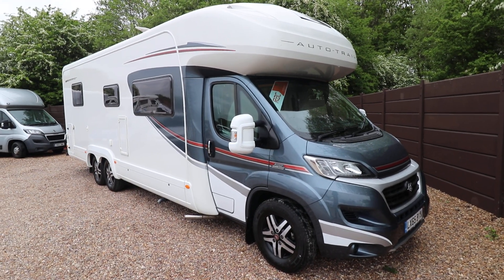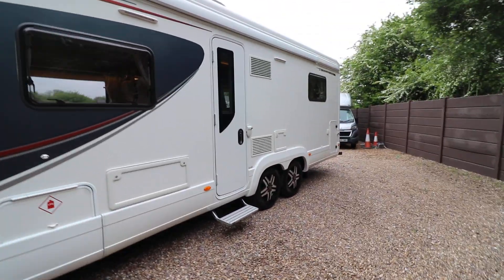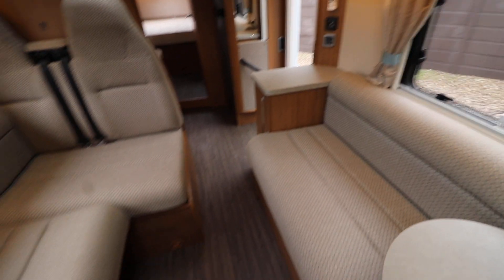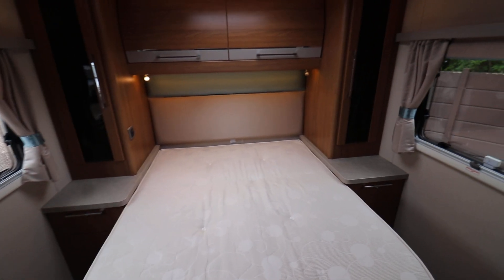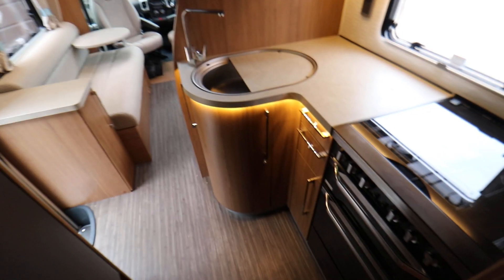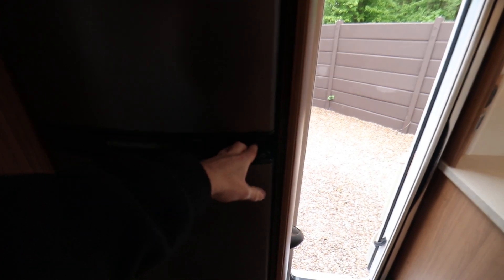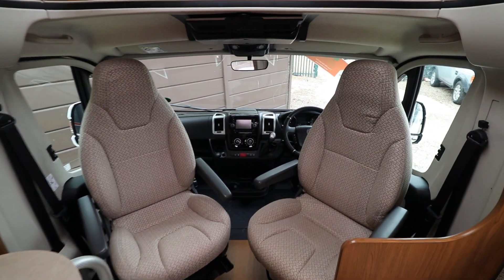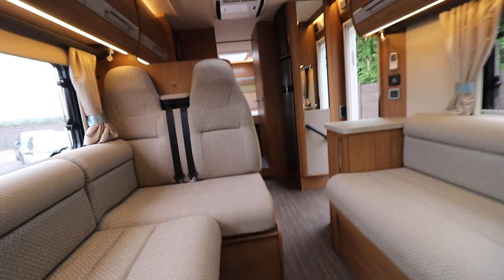Video Walkaroud Auto trail Comanche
Andy Hall from Oaktree Motorhomes takes you for a walkaround of this lovely Auto-trail Comanche